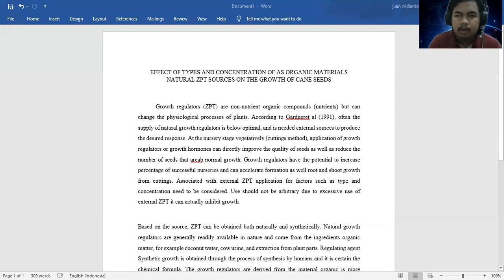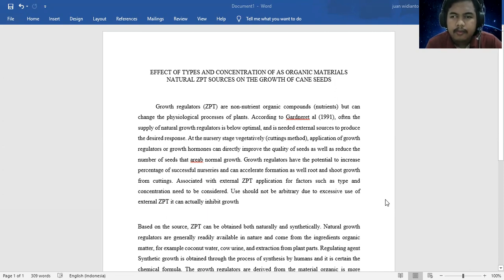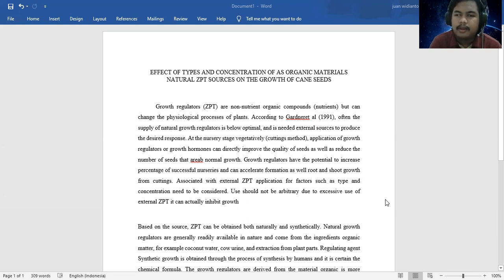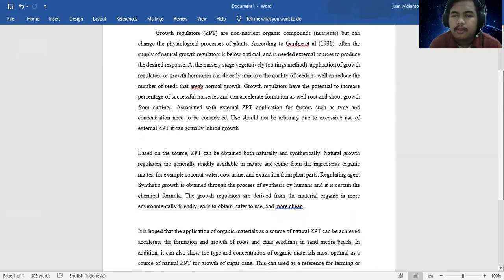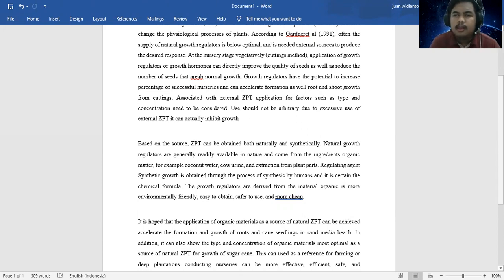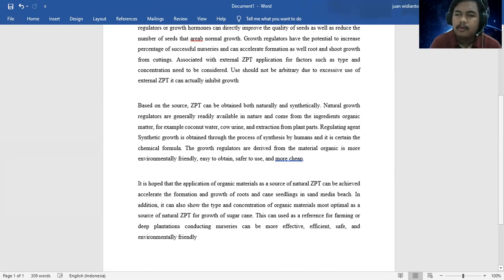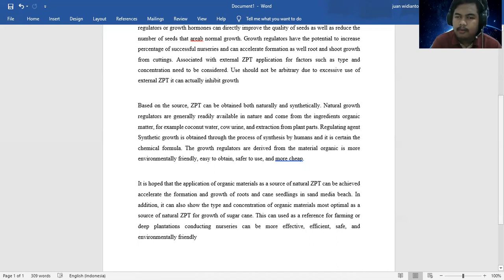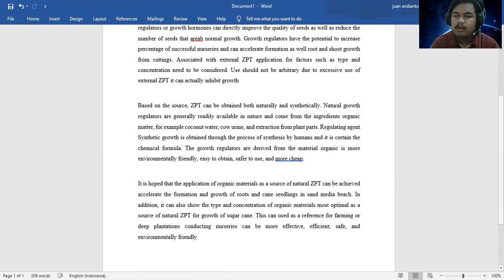ORGANIC MATERIALS NATURAL ZPT/Juan Wahyu Widianto/1805051/DlV Plantation cultivation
EFFECT OF TYPES AND CONCENTRATION OF AS ORGANIC MATERIALS NATURAL ZPT SOURCES ON THE GROWTH OF CANE SEEDS

Growth regulators (ZPT) are non-nutrient organic compounds (nutrients) but can change the physiological processes of plants. According to Gardneret al (1991), often the supply of natural growth regulators is below optimal, and is needed external sources to produce the desired response. At the nursery stage vegetatively (cuttings method), application of growth regulators or growth hormones can directly improve the quality of seeds as well as reduce the number of seeds that areab normal growth. Growth regulators have the potential to increase percentage of successful nurseries and can accelerate formation as well root and shoot growth from cuttings. Associated with external ZPT application for factors such as type and concentration need to be considered. Use should not be arbitrary due to excessive use of external ZPT it can actually inhibit growth

Based on the source, ZPT can be obtained both naturally and synthetically. Natural growth regulators are generally readily available in nature and come from the ingredients organic matter, for example coconut water, cow urine, and extraction from plant parts. Regulating agent Synthetic growth is obtained through the process of synthesis by humans and it is certain the chemical formula. The growth regulators are derived from the material organic is more environmentally friendly, easy to obtain, safer to use, and more cheap.

It is hoped that the application of organic materials as a source of natural ZPT can be achieved accelerate the formation and growth of roots and cane seedlings in sand media beach. In addition, it can also show the type and concentration of organic materials most optimal as a source of natural ZPT for growth of sugar cane. This can used as a reference for farming or deep plantations conducting nurseries can be more effective, efficient, safe, and environmentally friendly